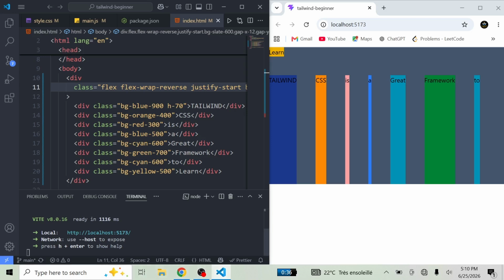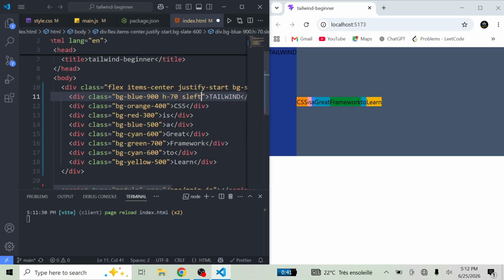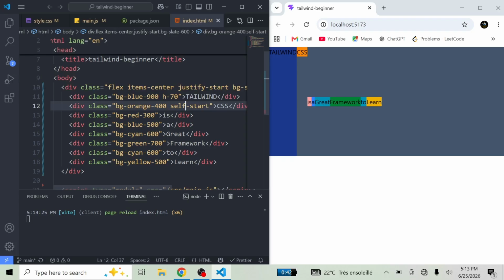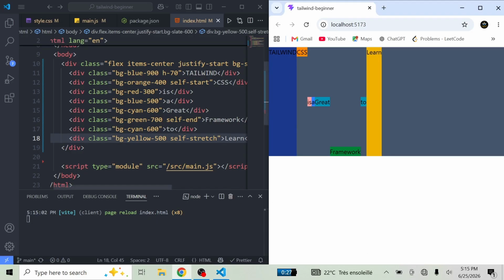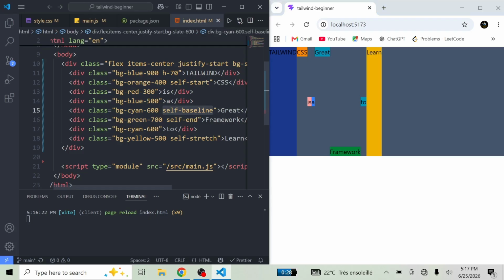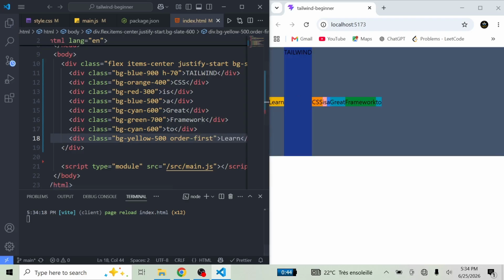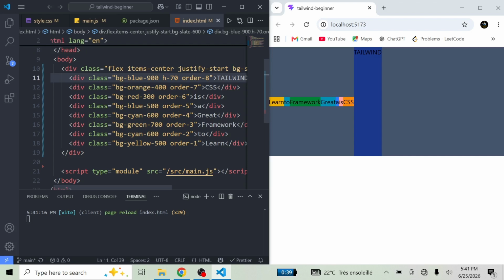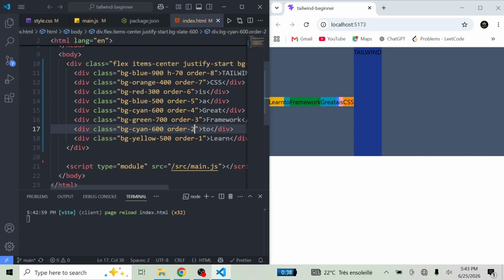🚀 Master Flexbox in Tailwind CSS v4 | Part 4 of 5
🚀 Master Flexbox in Tailwind CSS v4 | Complete Beginner Guide

In this video, you'll learn how to use Flexbox in Tailwind CSS v4 to build modern, responsive, and professional layouts without writing custom CSS.

📚 What you'll learn:

- ✅ "flex"
- ✅ "flex-row" & "flex-col"
- ✅ "justify-*"
- ✅ "items-*"
- ✅ "content-*"
- ✅ "self-*"
- ✅ "flex-wrap"
- ✅ "gap"
- ✅ "grow" & "shrink"
- ✅ Practical examples and layout techniques

By the end of this tutorial, you'll understand how to align, distribute, and organize elements efficiently using Tailwind CSS Flexbox utilities.